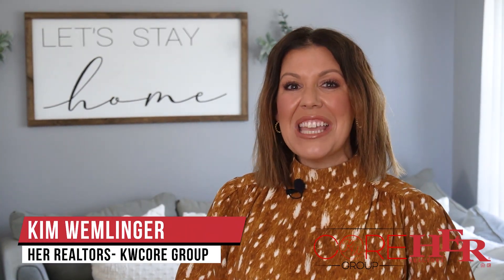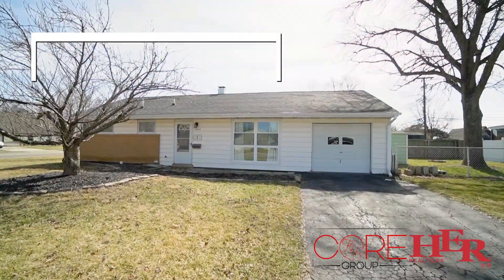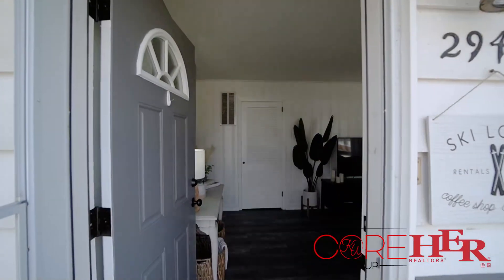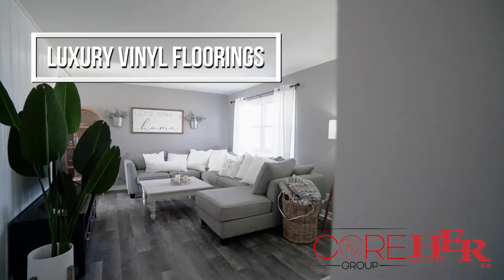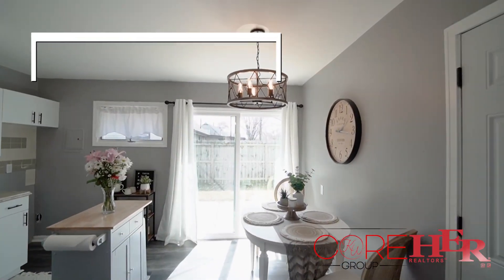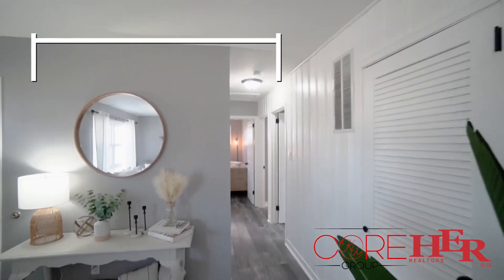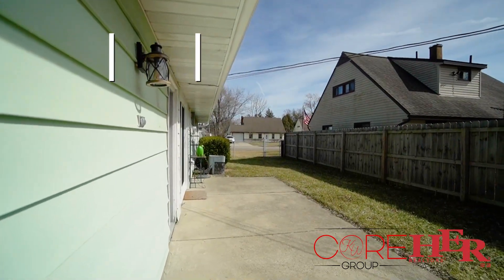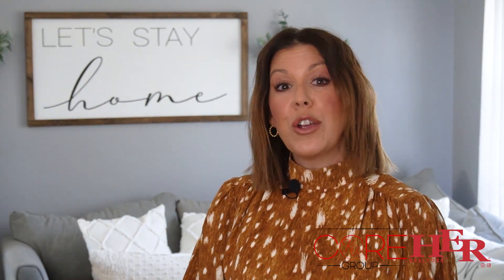2949 Irwin Avenue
Welcome to this charming ranch home located smack dab in the heart of Grove City! You are going to love its finishes; it looks like it could be in a magazine!! New LVP flooring and fresh/crisp paint are the perfect canvas for your decor! The living room is huge with a picture window to allow lots of natural lighting!! All three bedrooms are good sized. The bathroom has super cute ceramic tile and stylish updates! The home is on a corner lot with a fenced-in backyard! The storage shed is a great place to store your mower and allow the extra-large 1 car garage to serve other needs! I have seen this space be finished to add extra living space! You are in close proximity to Big Splash (community pool), Downtown Grove City, and Stringtown Rd (shopping corridor).